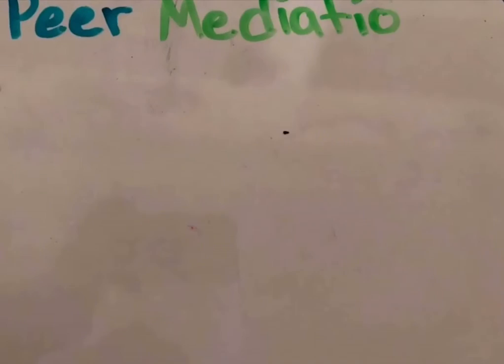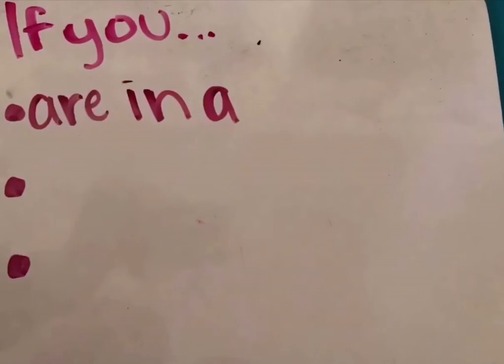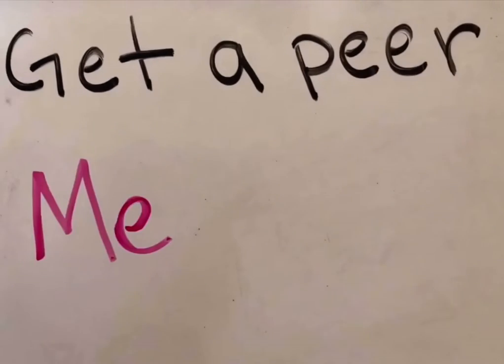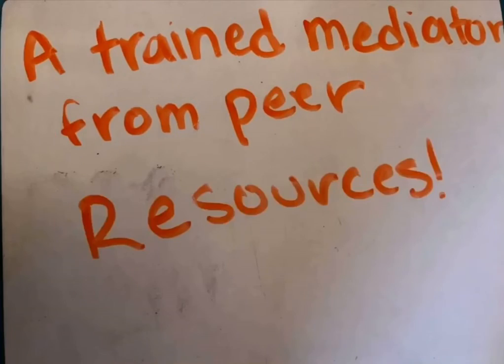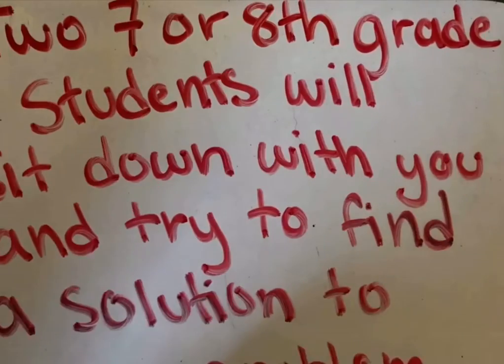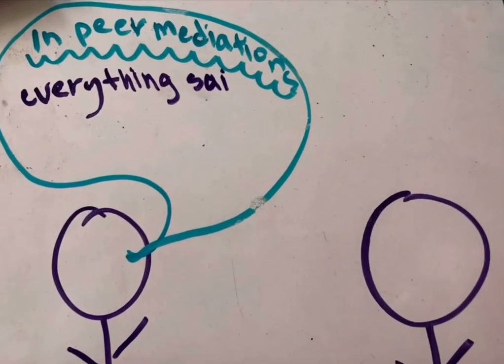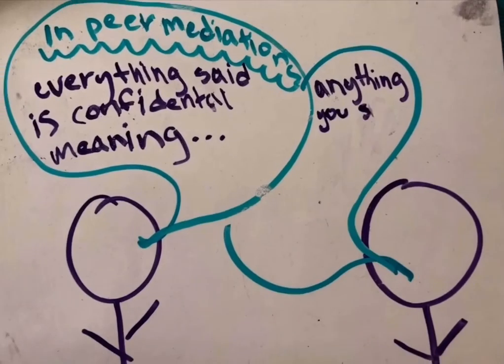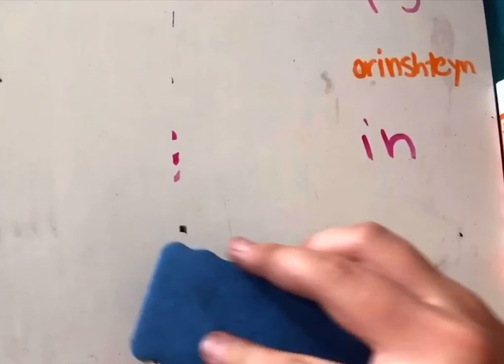Restorative Peer Mediation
Video advertising Restorative Mediation